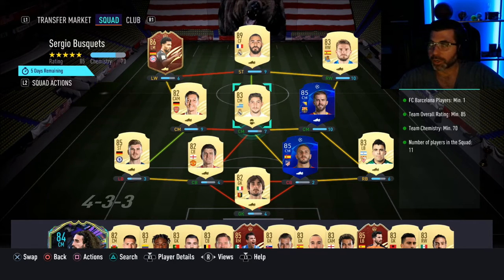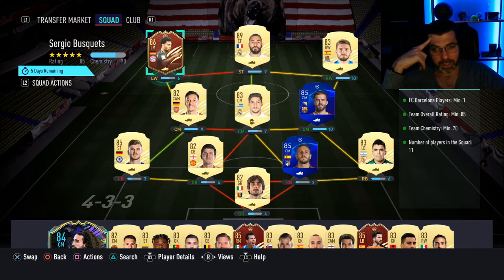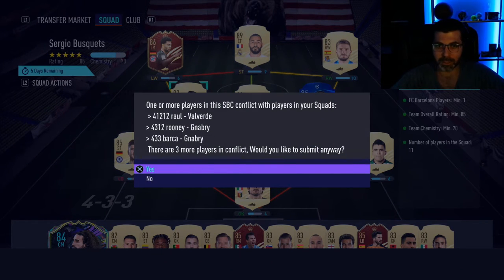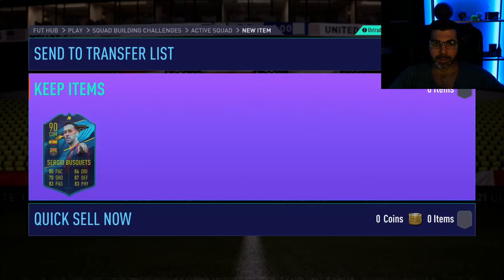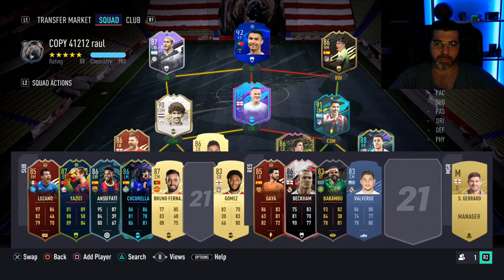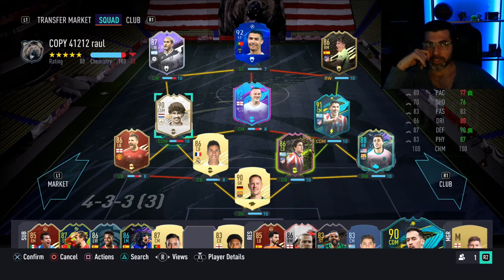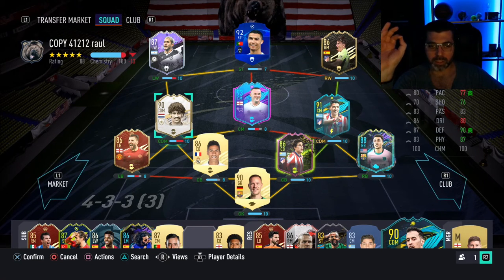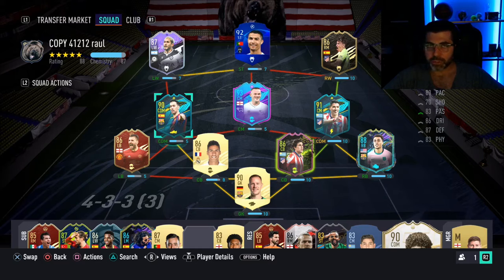FUT OhSure - RTG #39 - We do the Busquets SBC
We do the busquets SBC. And we list rijkaard on the market, so we can build out a prime icon pack